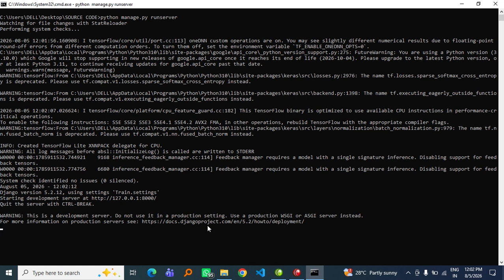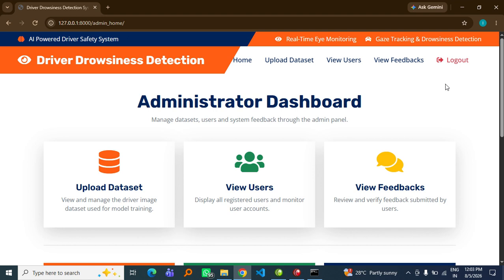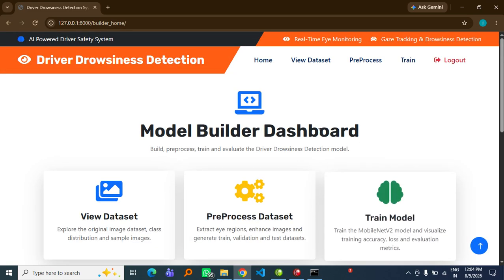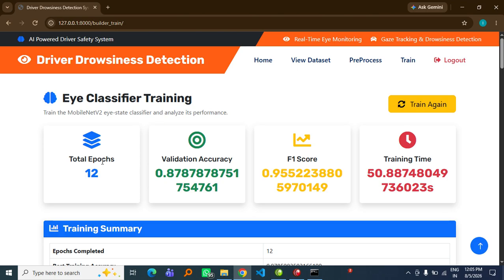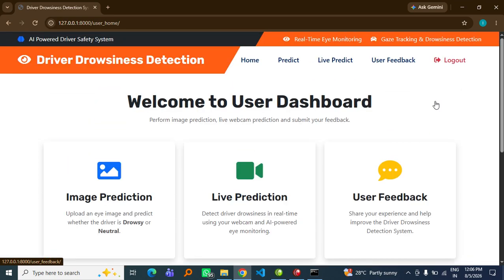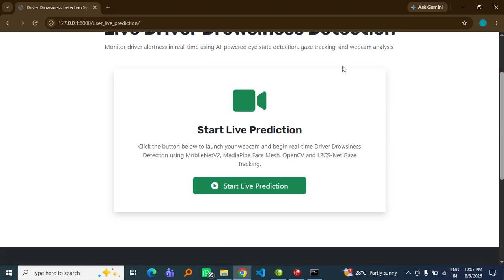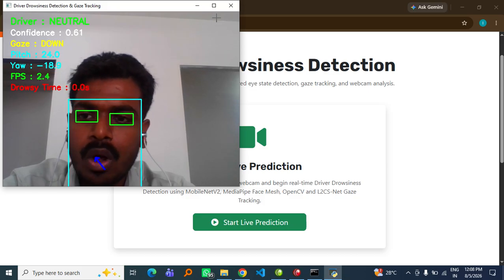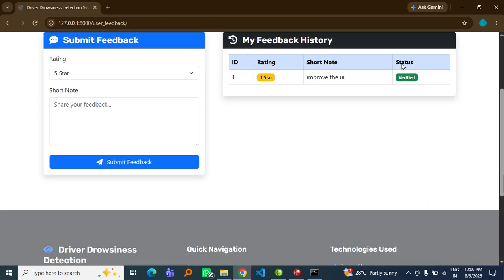Driver Drowsiness Detection & Gaze Tracking Using MediaPipe + L2CS-Net || Python || Django